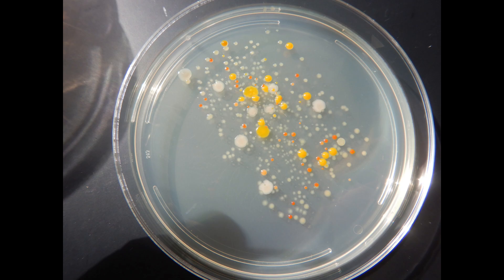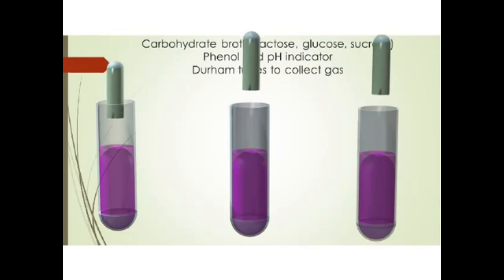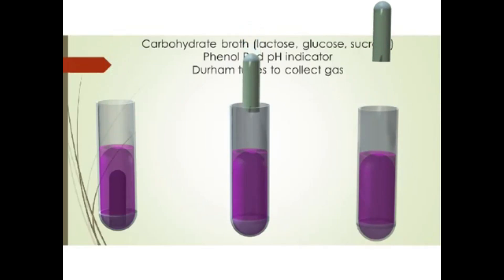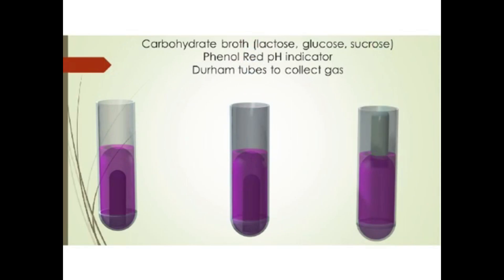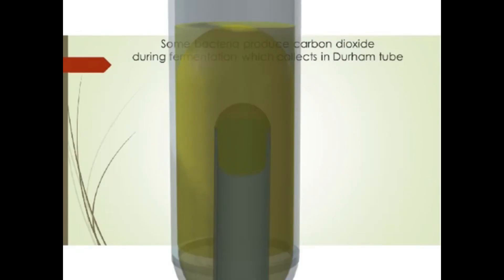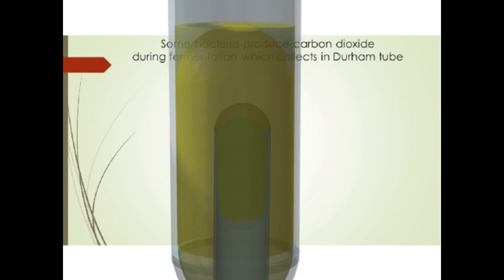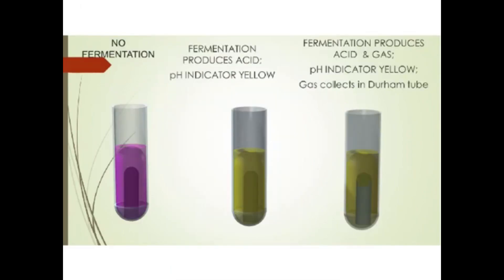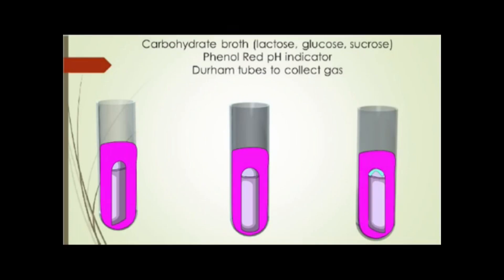IDENTIFYING BACTERIA WITH CARBOHYDRATE FERMENTATION TESTS